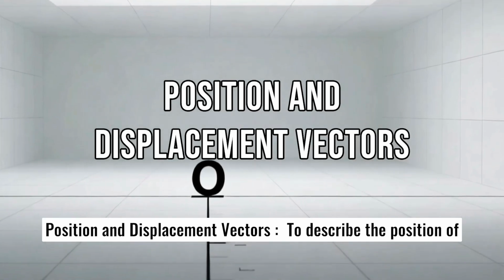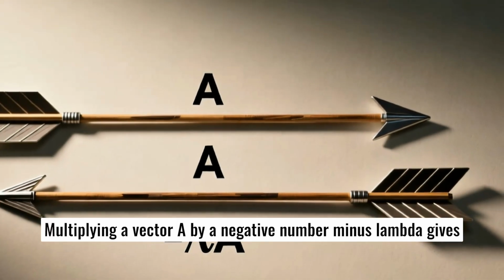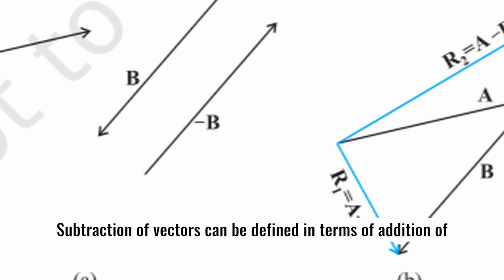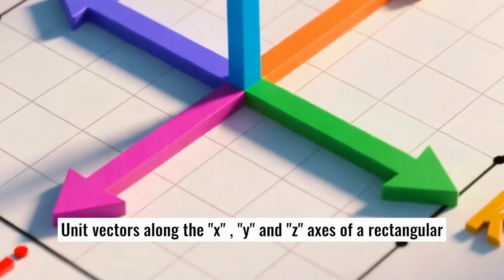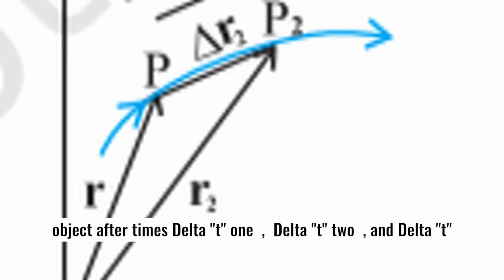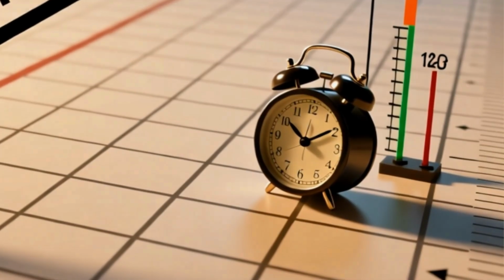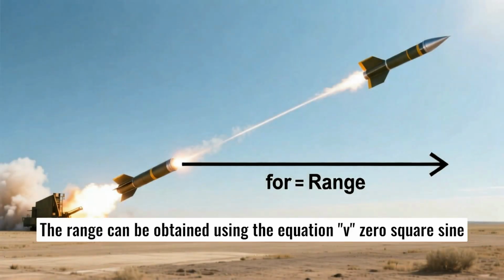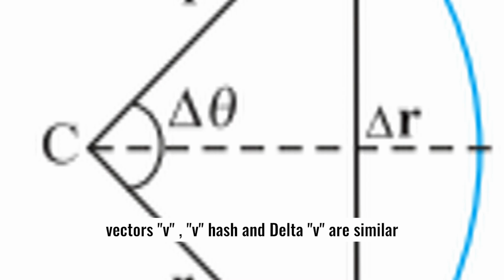Motion in a Plane